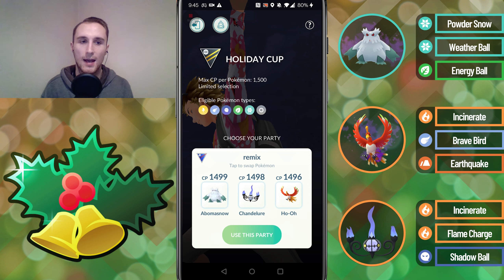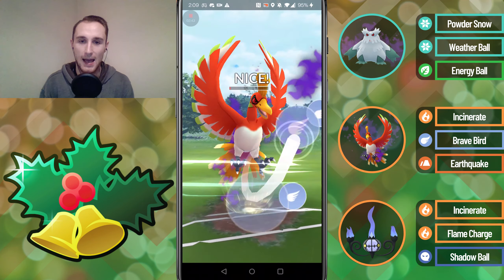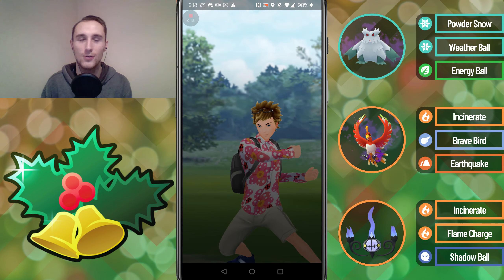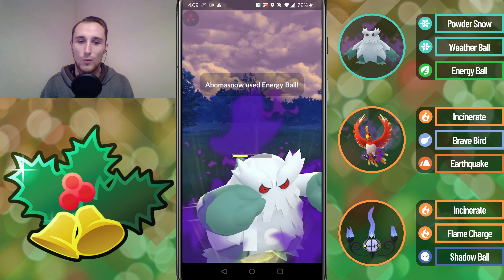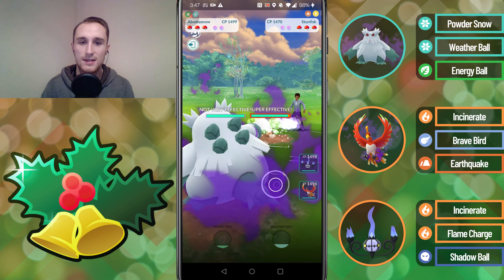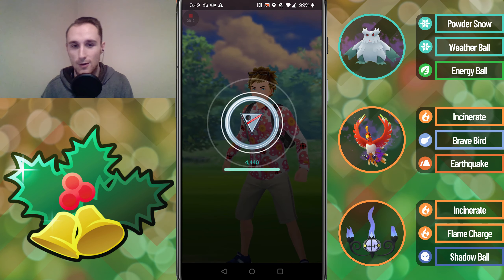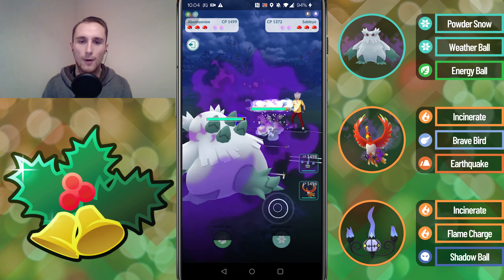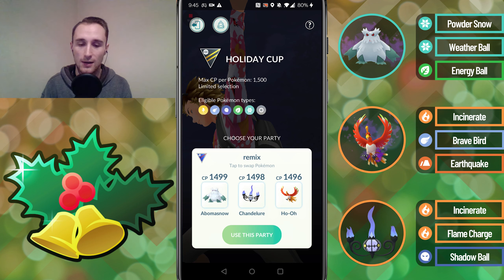Fighting Back From Tough Matchups & Winning in the Most Bizarre Way in the Holiday Cup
Part 2/2 - In this video I showcase some great comebacks, some near losses & some really bizarre games using my ABB shadow Abomasnow + shadow Ho-oh & Chandelure team.

Track ID:
CallumOnToast - Deep Down